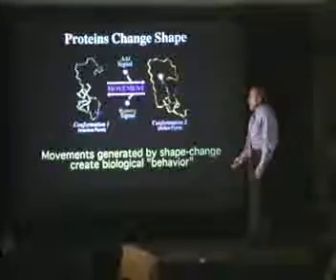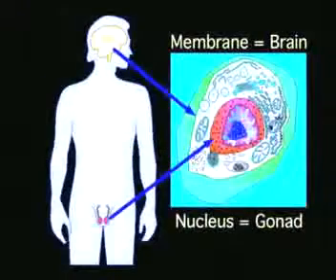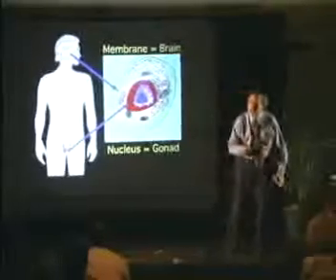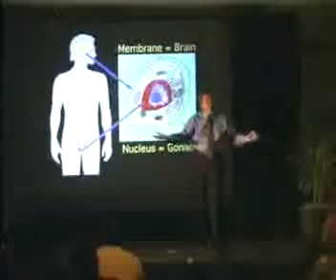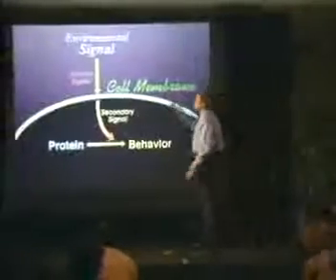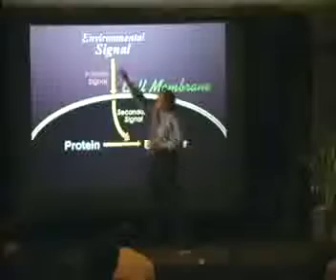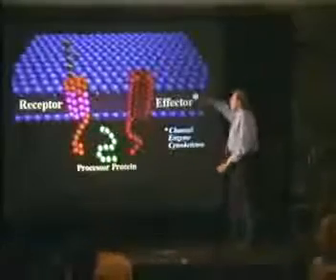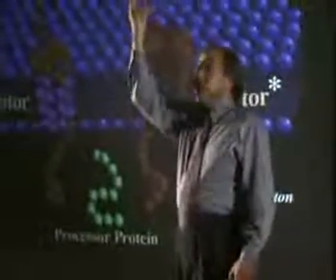Bruce Lipton PhD - The Biology of Perception 3 of 7